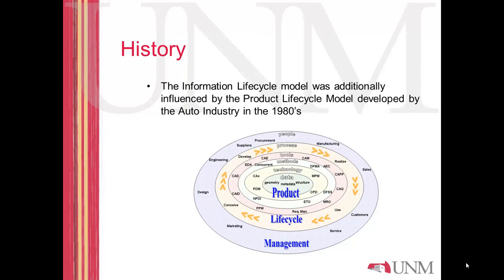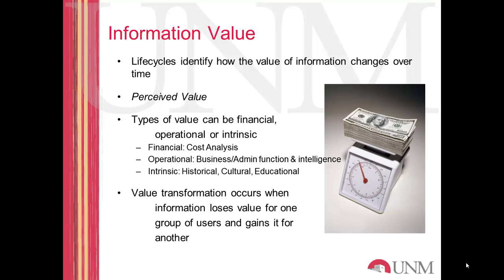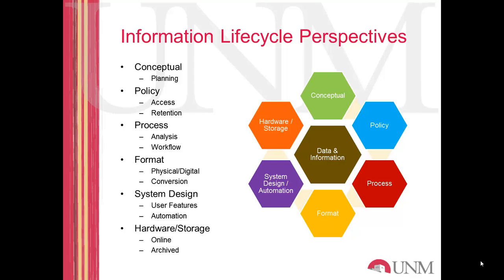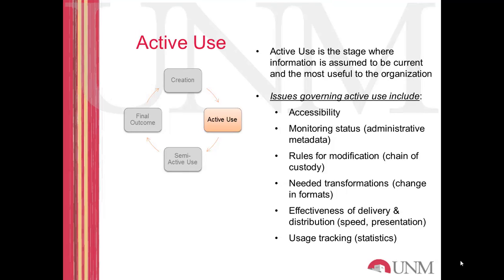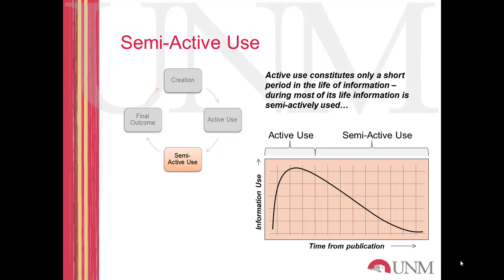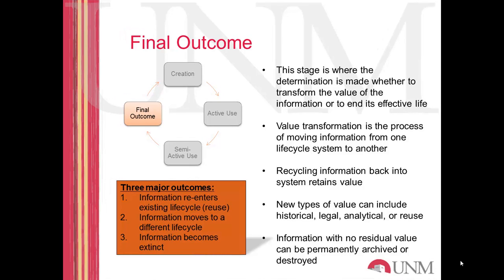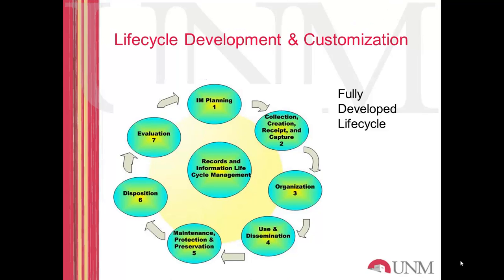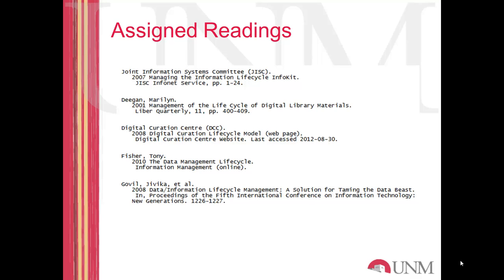INFO 504 Week 3: The Information Lifecycle Model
INFO 504 Week 3 Lecture on Lifecycle modeling and lifecycle management.